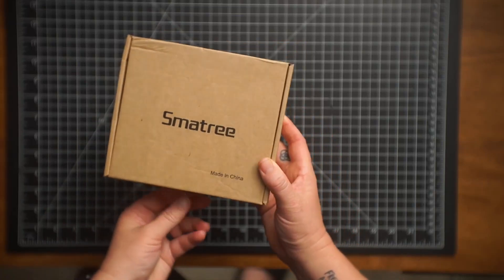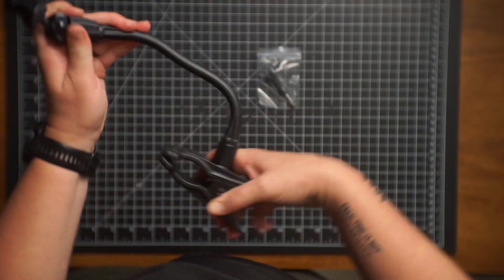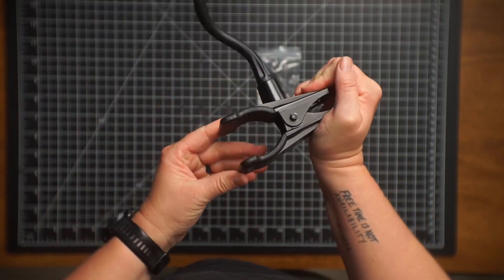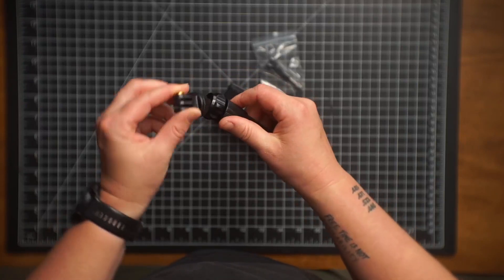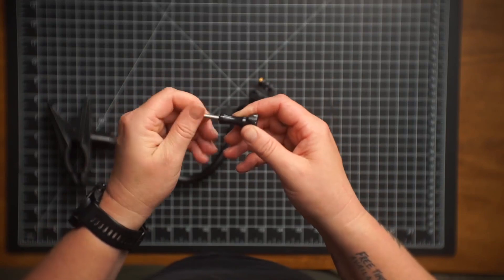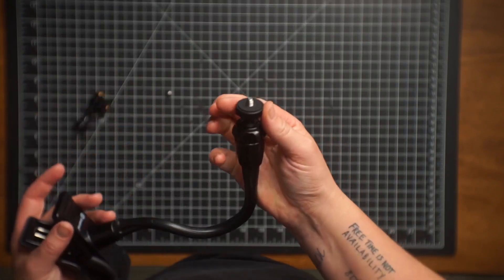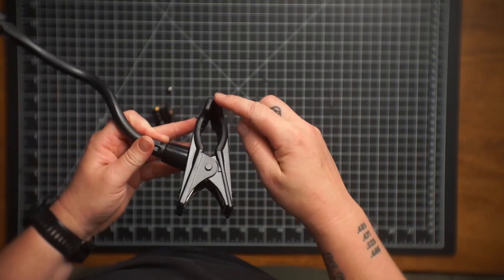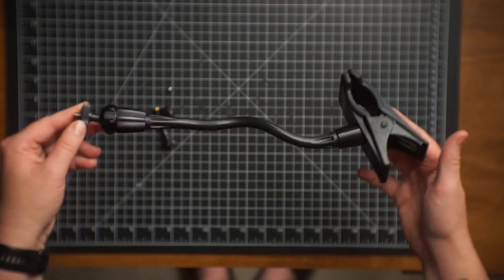Smatree Webcam Stand, Flexible Jaws Clamp Clip Mount Holder Review